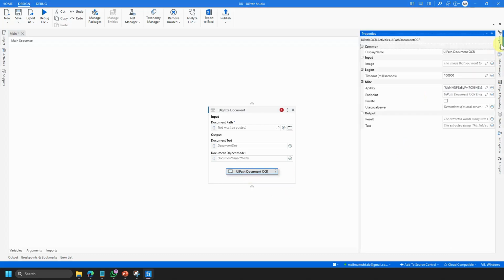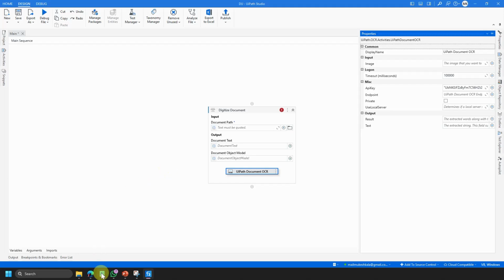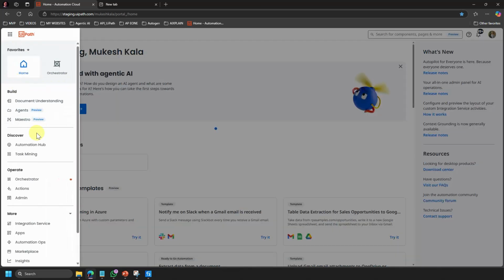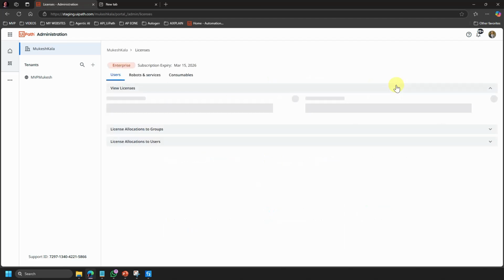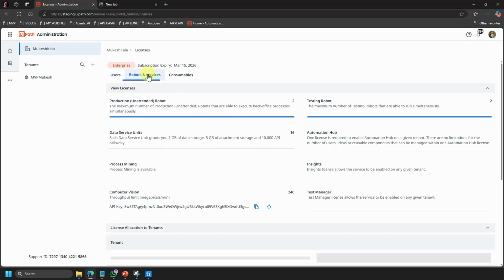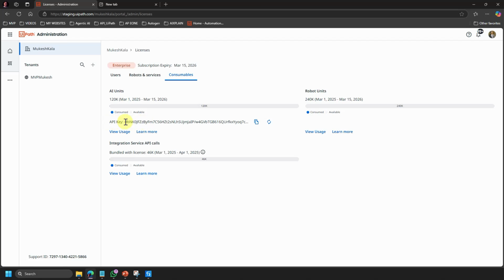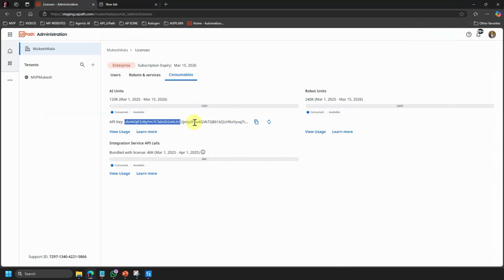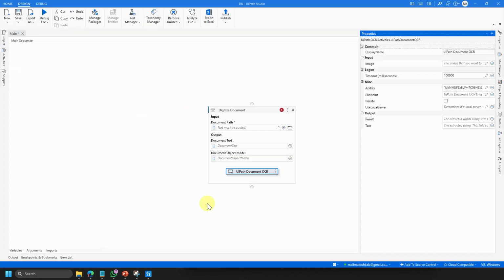Get the UiPath Document Understanding API Key | OCR Key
👉👉 Get API Key in Older version

 Happy Automation!

►►►►►► Tags ◀◀◀◀◀◀◀◀
uipath
mukesh kala
uipath tutorial
uipath projects
rpa projects
ui path
uipath rpa
Taxonomy Manager Error